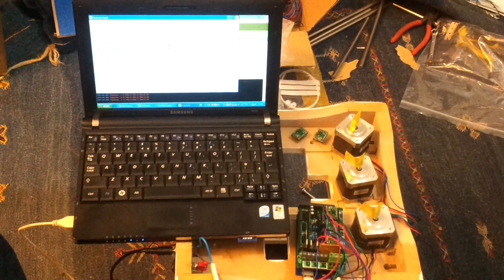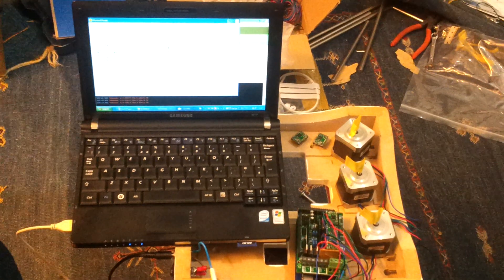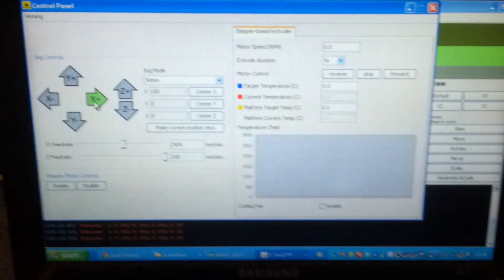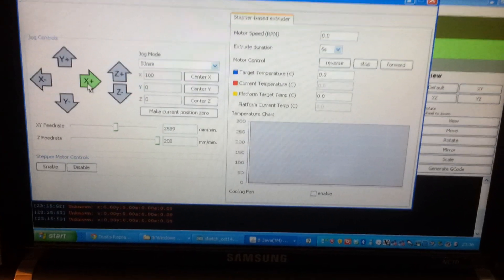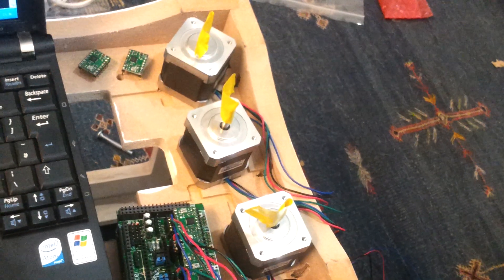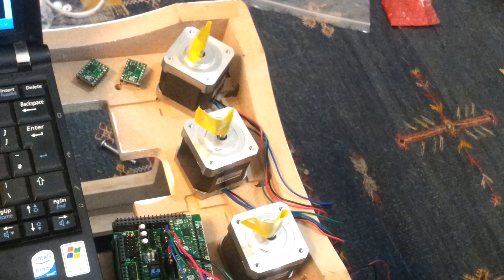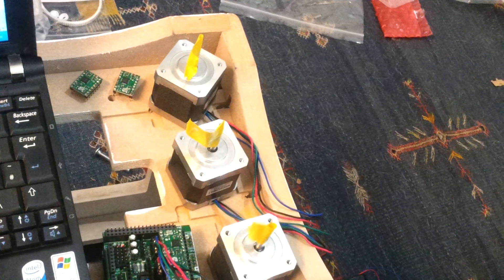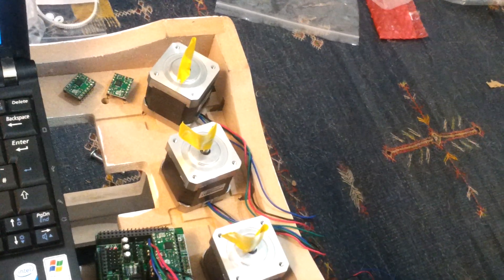Dancing Stepper Motors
Initial steps checking the hardware and software toolchain of my SumPod build.